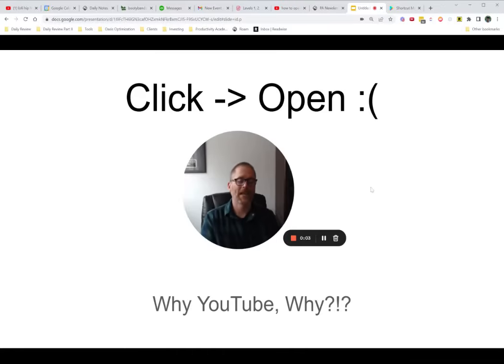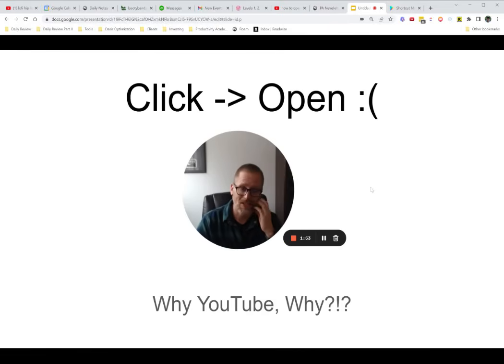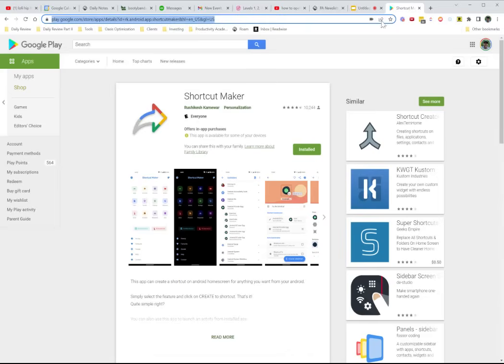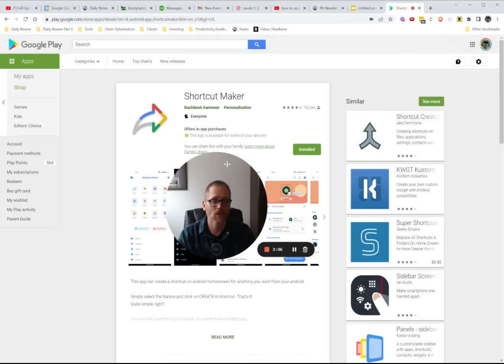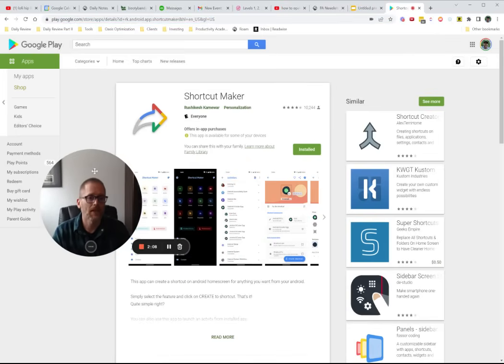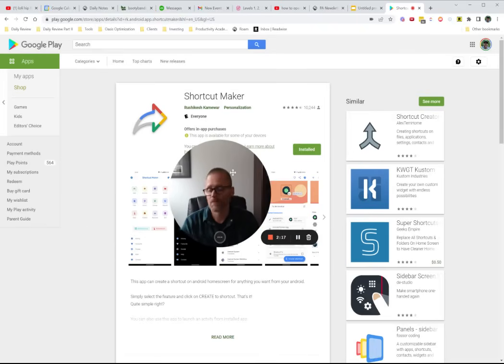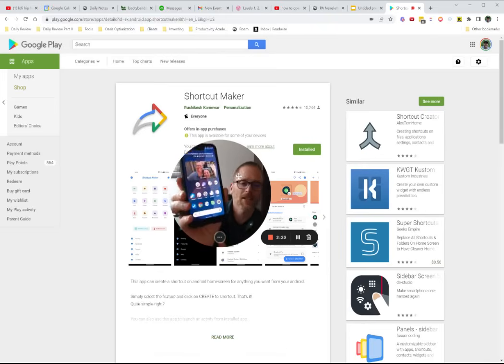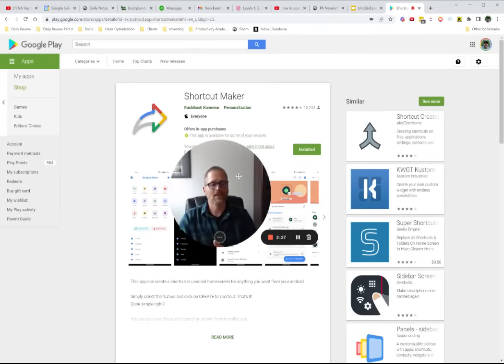How To Open YouTube Video In App From ShortCut - Android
Have you tried to make a shortcut for a YouTube video (or something else) and it's either impossible or not working right? I had a problem doing this and found a great free app that let me open a video in one click so I can save time, clicks, and frustrations - check it out